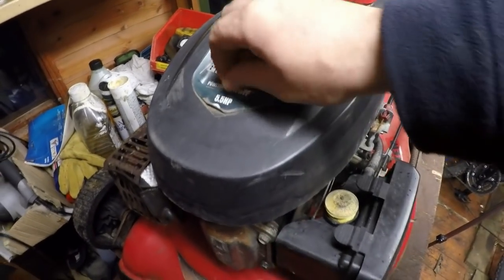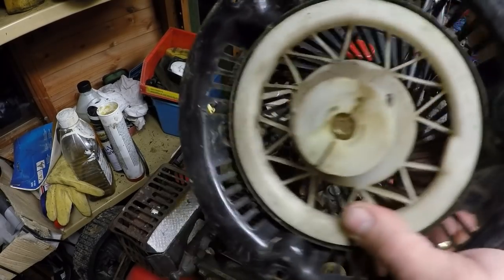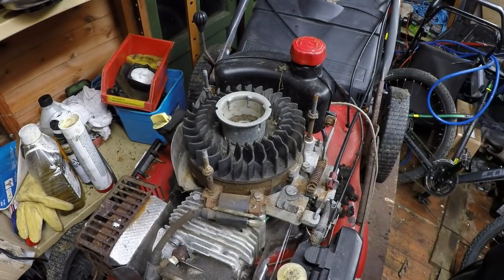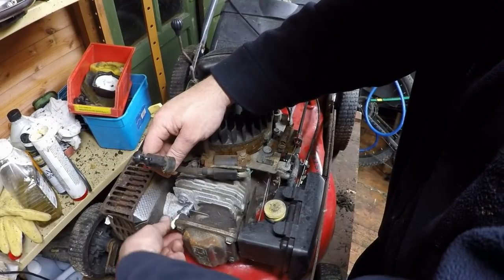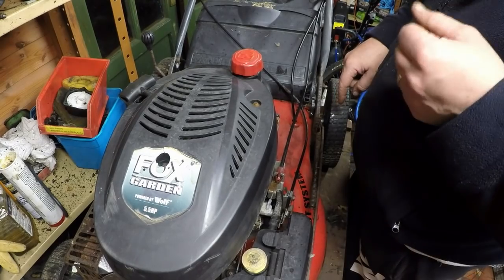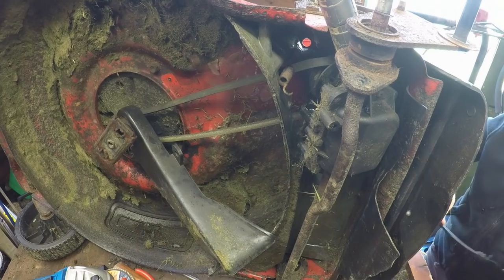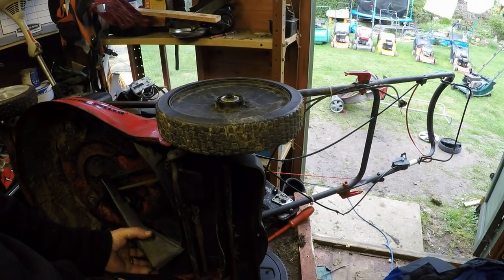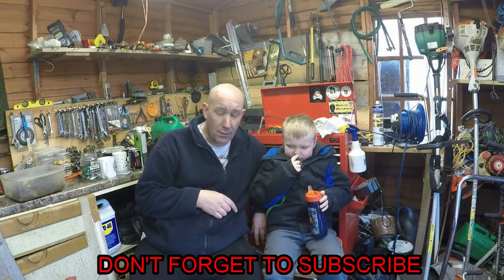Lawnmower With A Drive Problem Lets Fix It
in this video you will see me and riley boy fix a drive cable on a Fox mower we also have to replace the dead mans handle one as well as it was very rusty.
so lets get down and dirty to get this little mower back up and running.